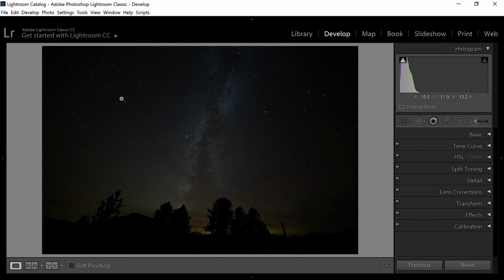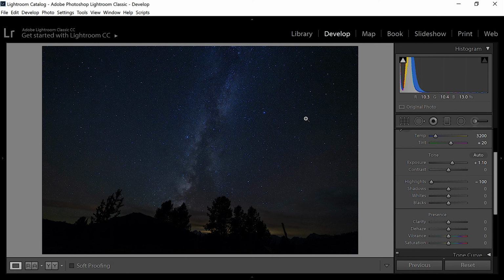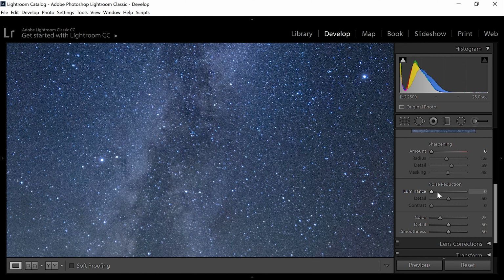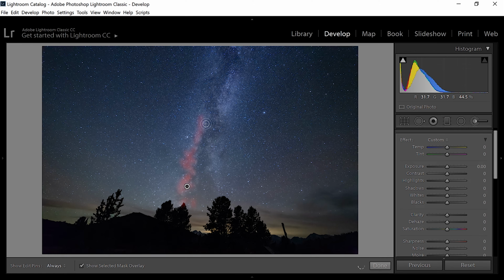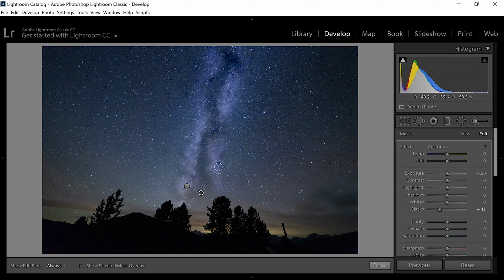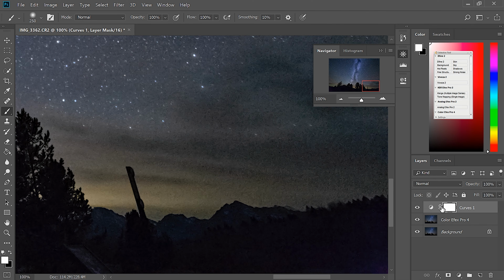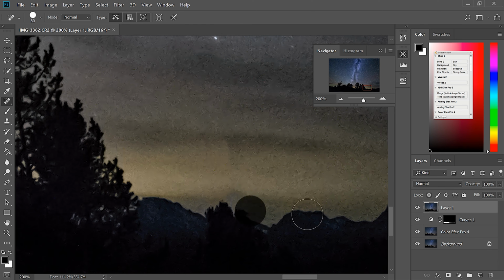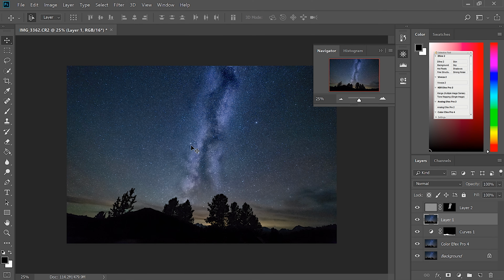How to Edit Star or Astrophotography Pictures Like a Professional Made Easy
Here are so very easy steps to follow alone in editing your star photography. We use Adobe Lightroom and Photoshop to do the edit.